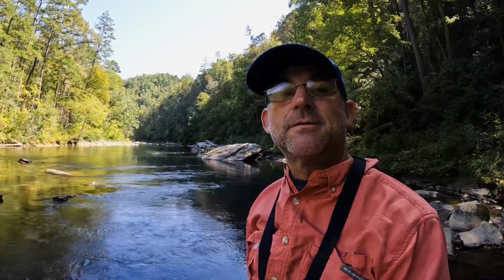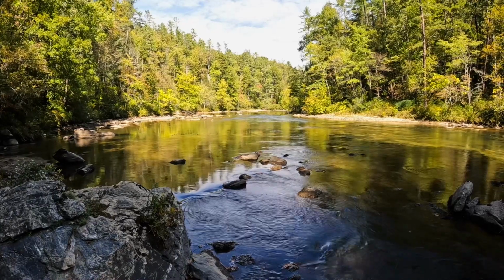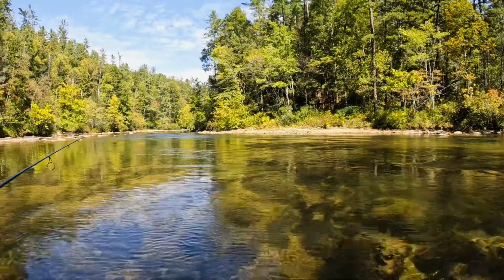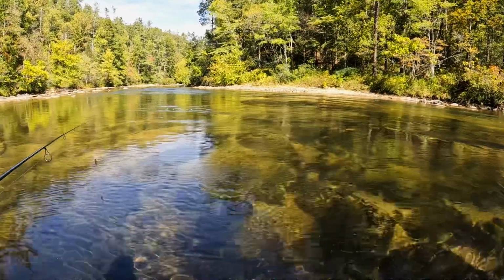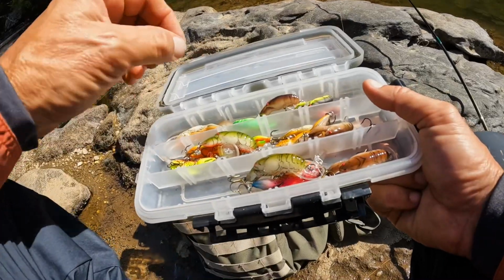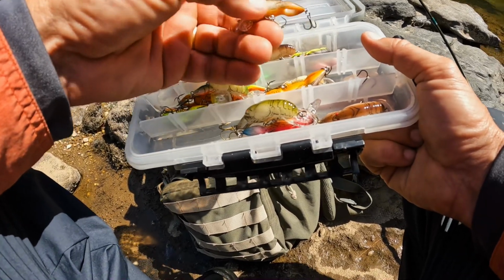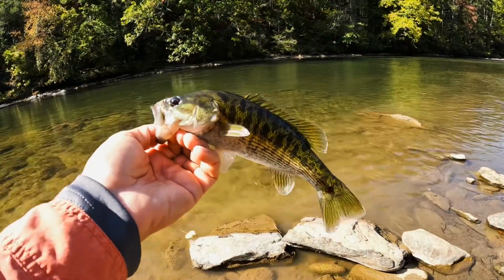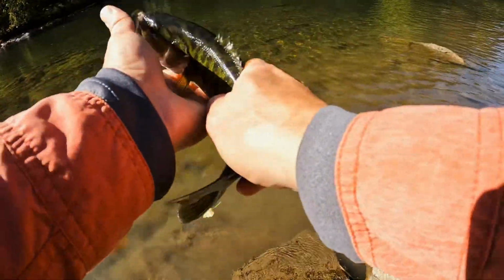Chattooga River Bartrams Bass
Afternoon adventure into the corridor of the Chattooga National Wild & Scenic River, which straddles the Georgia/South Carolina border, in search of native Bartrams bass